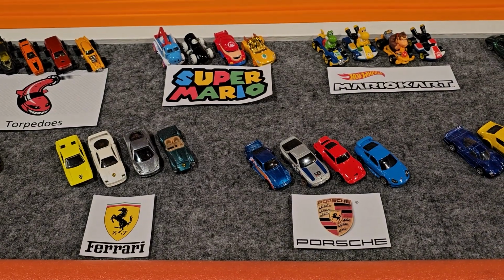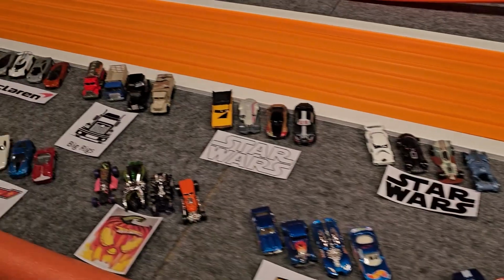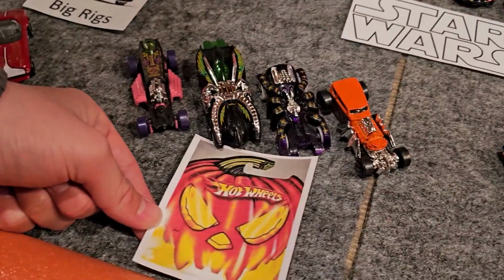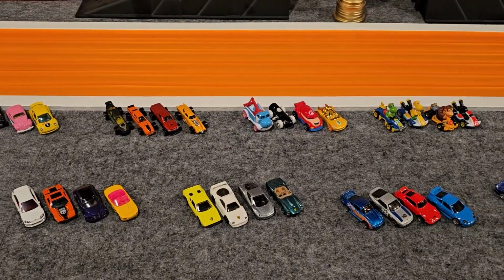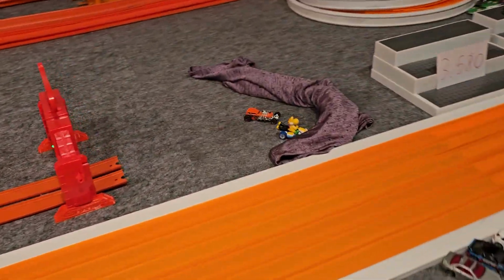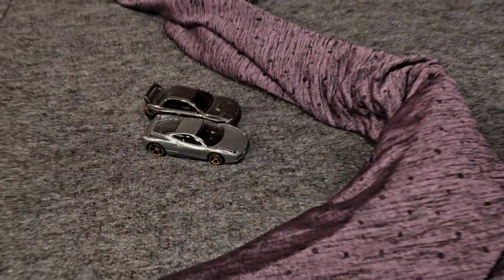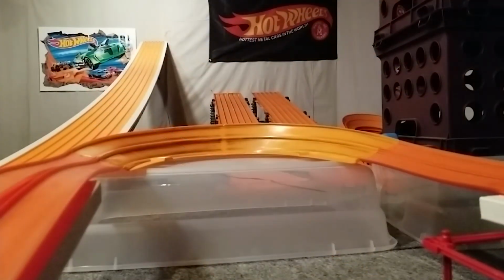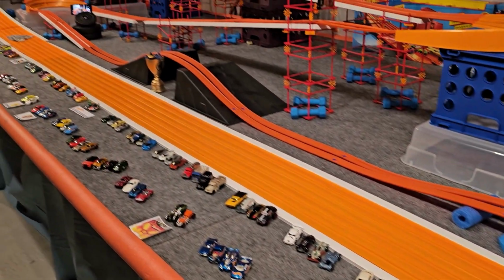Hot Wheels King of the Curves 240 Car Epic Race Part 1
We race 240 cars down our Supe Side Winder Track to find the King of the Curves Champion!!!

Yoshi!

Mario Kart!